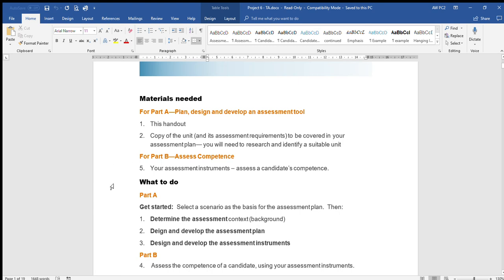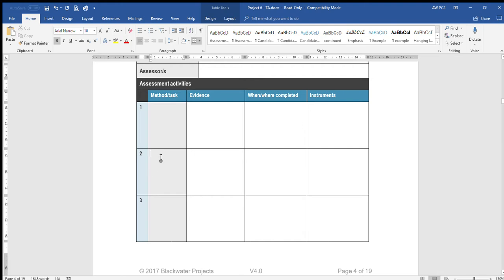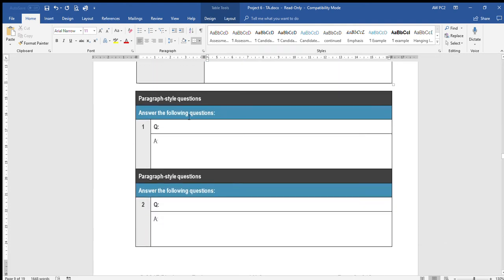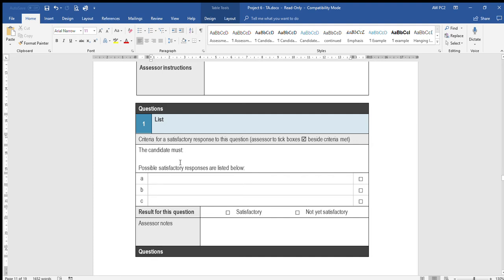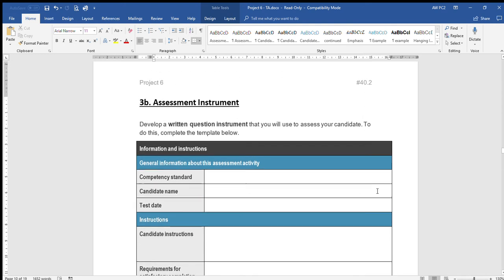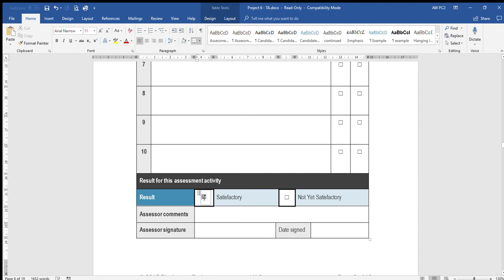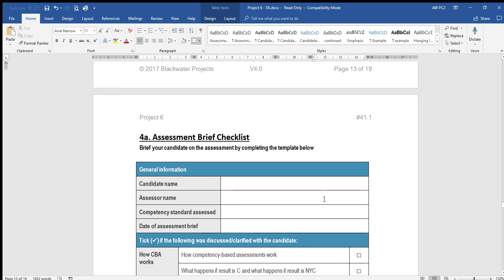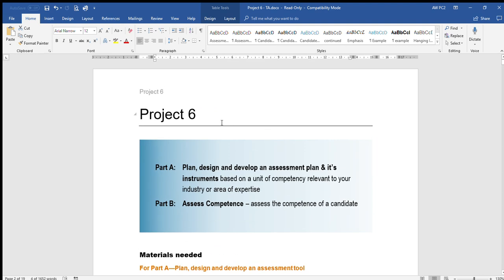ETA Workshop - Project 6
A guide on how to complete Project 6